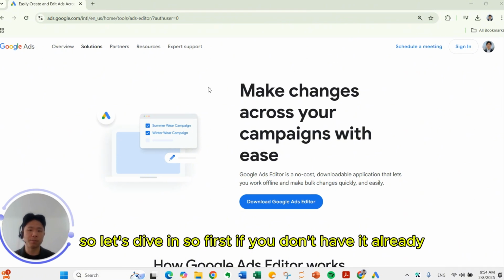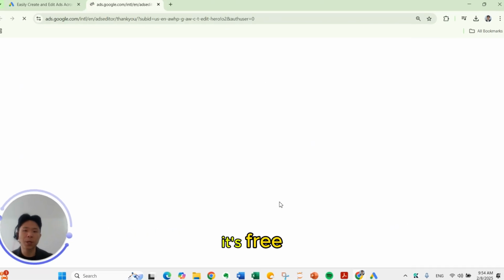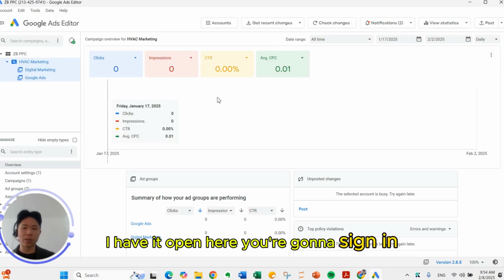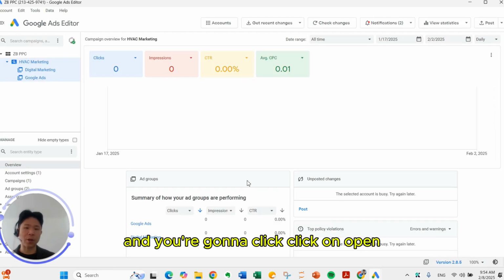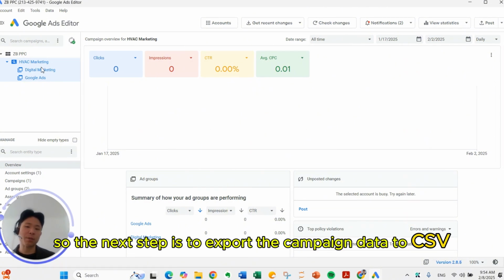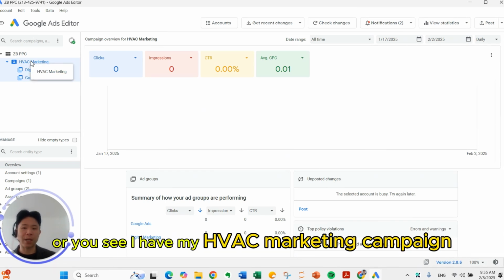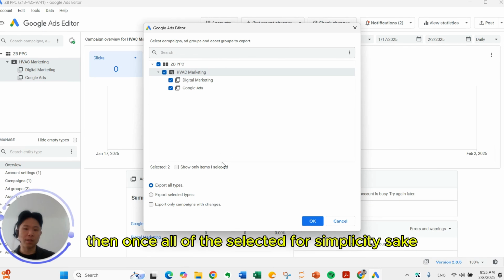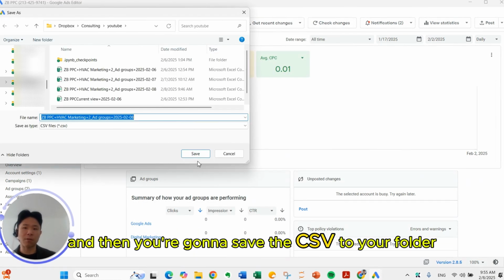AI Translation Google Ads | How to Export Google Ads Campaigns as CSV Files (Step 1 of 3)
Translate your Google Ads campaigns using AI.
In this step-by-step Google Ads Editor tutorial, I'll show you how to export your campaigns as a CSV – the first step in automating translations with Python.

✅ What You'll Learn in This Video:
How to download and install Google Ads Editor
How to connect your Google Ads account
How to export campaigns as a CSV file for automation
Troubleshooting common issues with campaign exports

Timestamps:
00:00:00 Introduction to the three-part series on automating Google Ads translations
00:00:33 Downloading and installing Google Ads Editor
00:01:04 Exporting campaign data to CSV
00:01:47 Preview of Part 2: Automating translations with Python

📌 Next Steps:
👉 Part 2: Automate translations with Python

🔥 Need help with Google Ads? Let's talk! 🔥
I run ZB PPC, a Google Ads agency specializing in high-performing PPC campaigns for businesses.

👍 Like this video if it helped, and drop a comment if you have any questions!